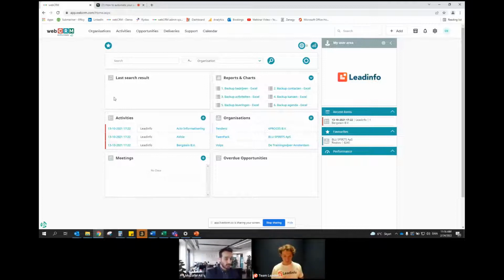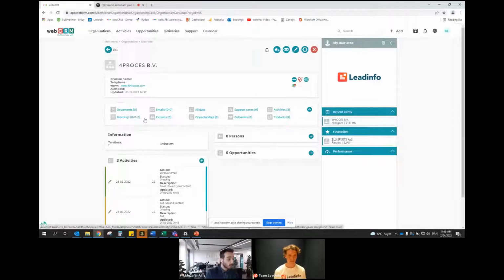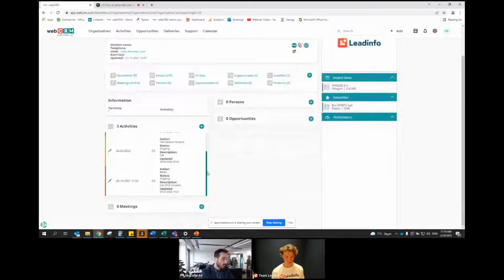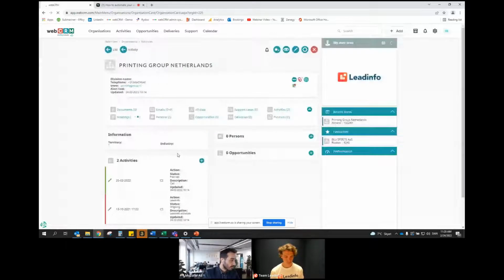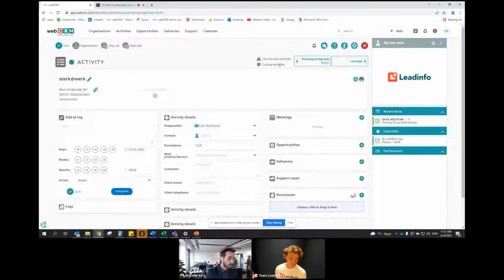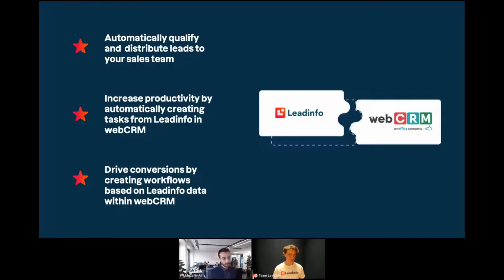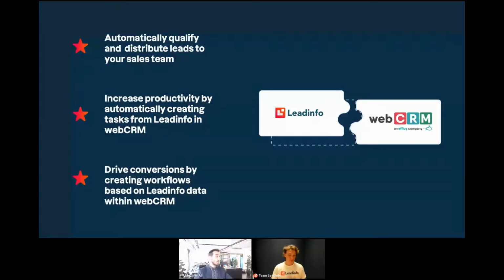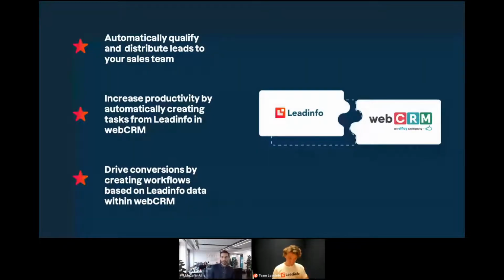Leadinfo x webCRM - How to automate your sales process with Leadinfo and webCRM!